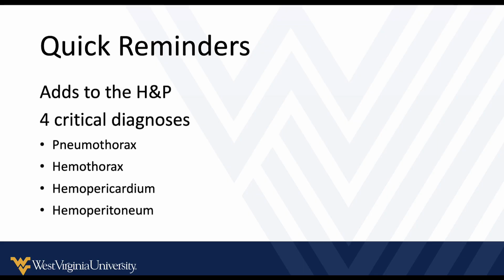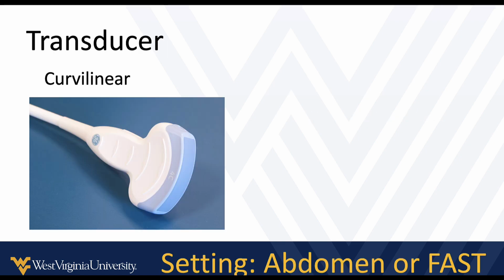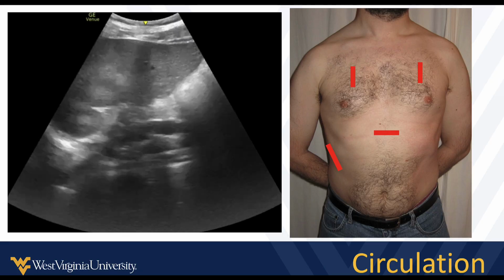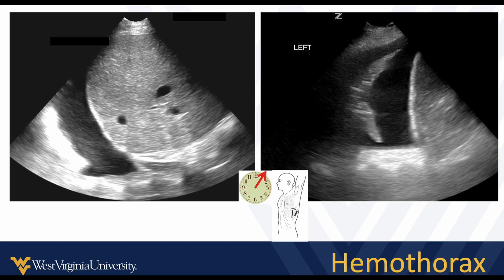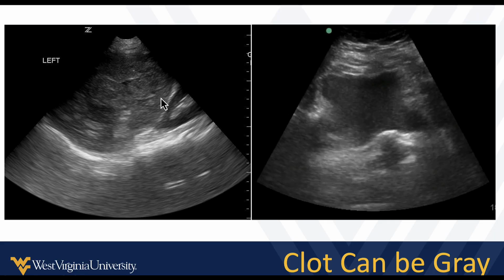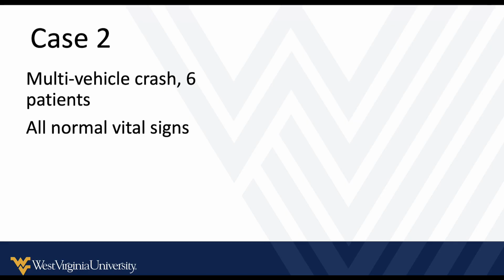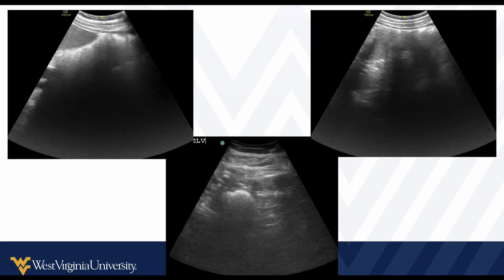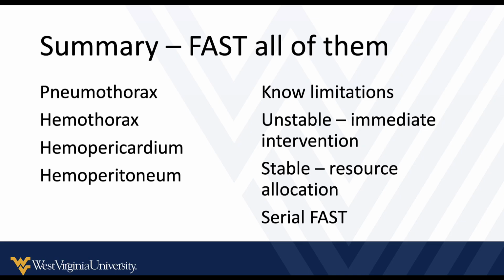M3 POCUS Cases Surgery Trauma FAST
In this brief review, we cover some of the normal findings of the FAST exam, the appearance of pneumothorax, hemothorax, hemoperricardium, and hemoperitoneum. We also discuss some aspects of clinical decision making incorporating the FAST exam into trauma care.